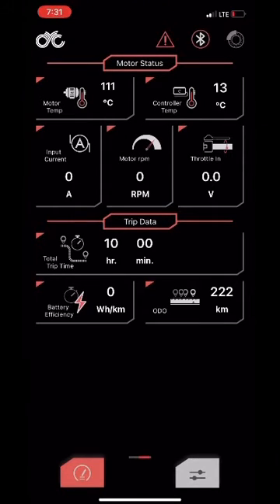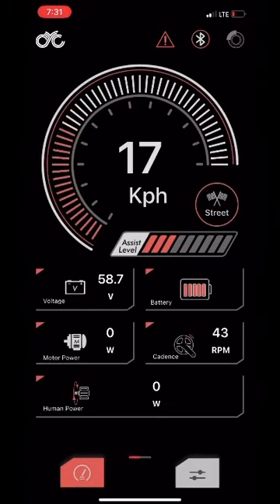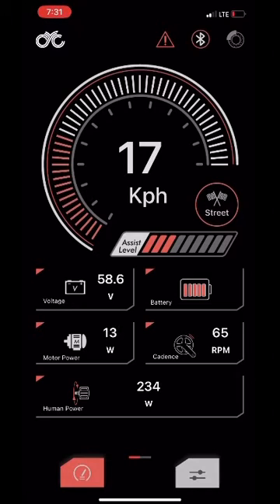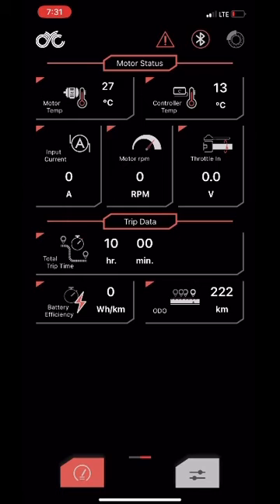CYC Photon crazy temperature readings!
Email below sent to CYC April 7, 2023 (7 days ago, no reply. Will update video when reply received)

Hello,

I installed the motor about two weeks ago, and it has been working very well until this.

Last week I removed the throttle, and I taped up the exposed wire with electrical tape to protect from water. After a few days, I received an intermittent error on my display, saying to check the throttle. I disabled the throttle in the app hoping it would fix the problem. It did not.

Then, yesterday I was receiving error messages about the temperature. As you could see in the below video, the temperature was changing wildly. The motor was cutting out almost every second.

I followed the instructions you sent me, and disabled the temperature sensor, and now the motor is functioning again. It seems to display the same temperature for both the controller and the motor. If I enable the temperature sensor, the problem returns. I installed the throttle again, and enabled it in the app, and it seems to work correctly.

I checked all of the wire connections, and everything is plugged in correctly and protected from water ingress.

Let me know if you require more information, or if you wish me to perform more tests.